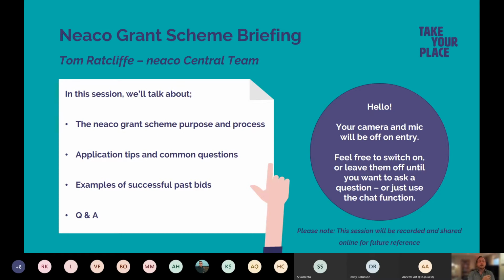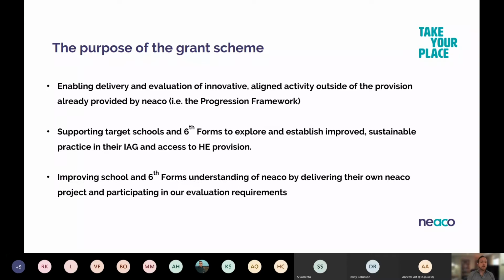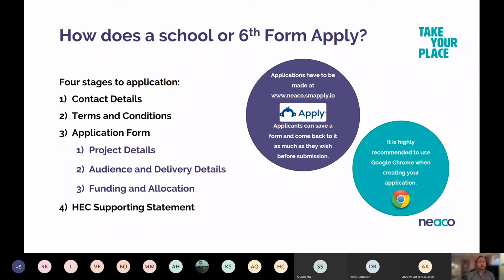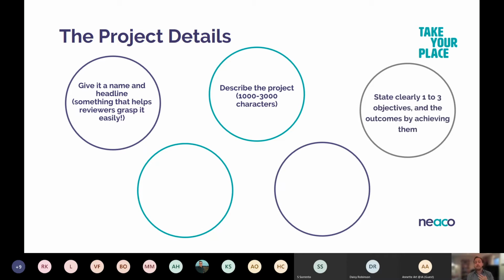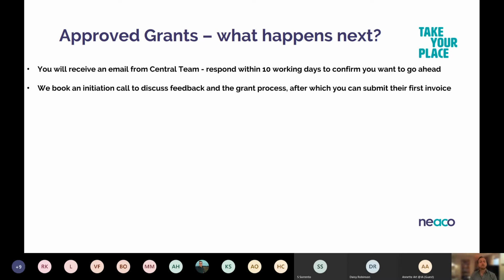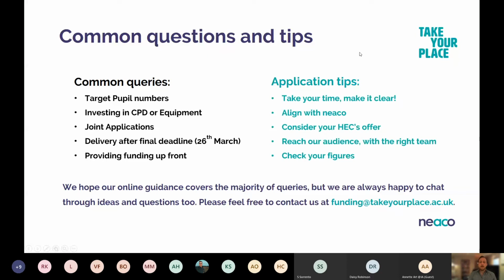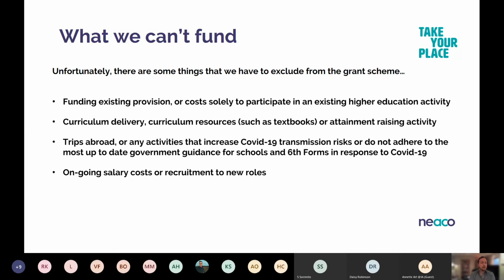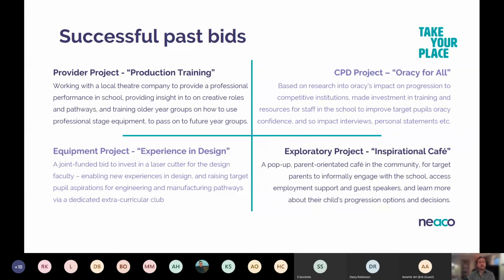neaco 2020-21 School Grant Briefing session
A webinar provided by the neaco Central Team for prospective applicants to the grant scheme in the 2020-21 academic year.

Session recorded 19th June 2020.